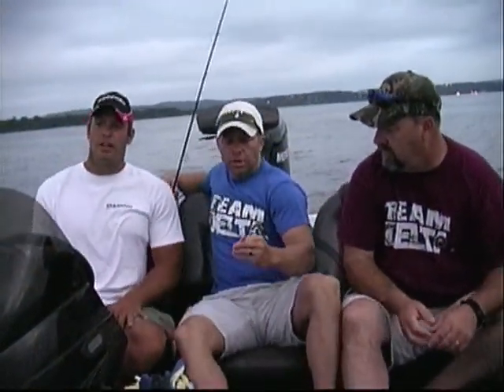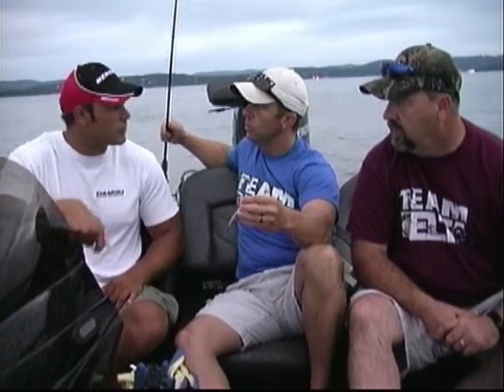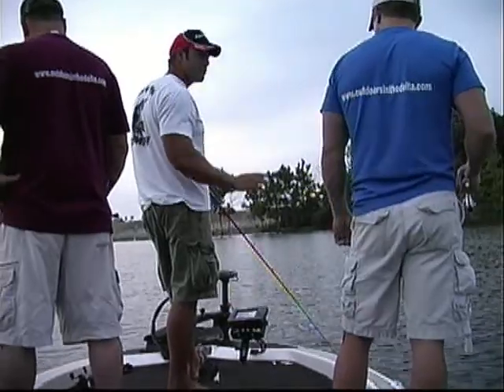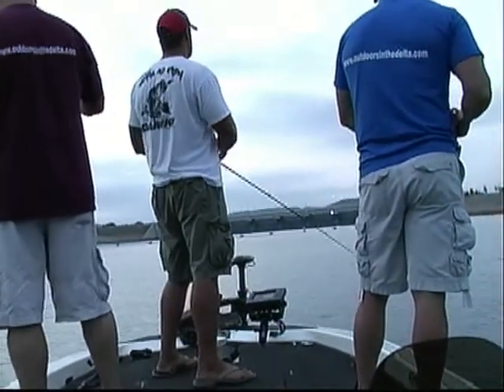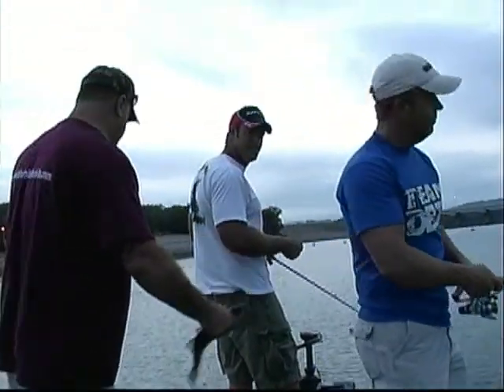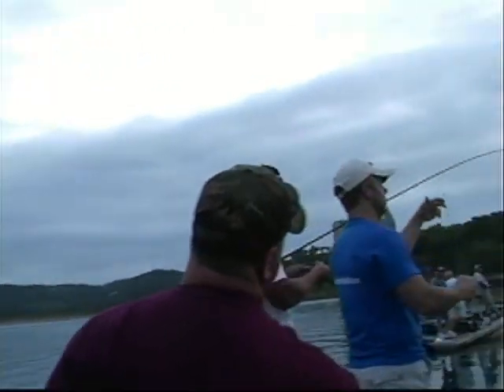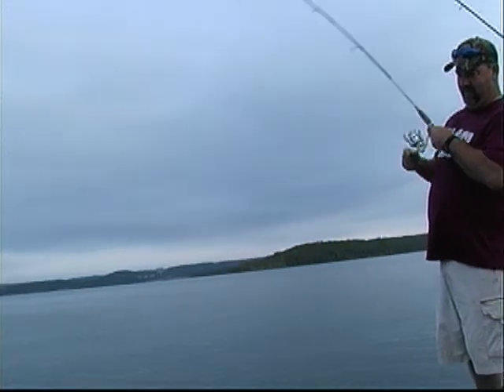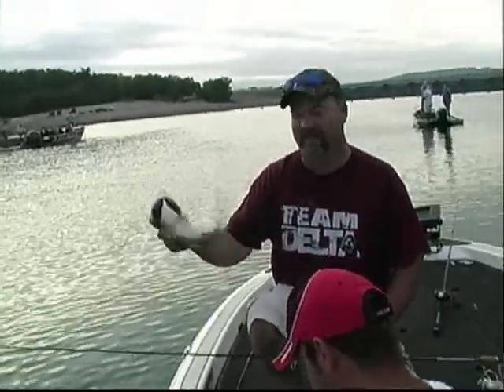Eric Olliverson Part 1 on Outdoors In The Delta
Part 1 of an episode of "Outdoors In The Delta" TV show featuring fishing on Table Rock Lake with guide Eric Olliverson.